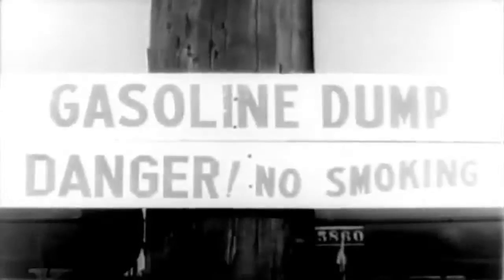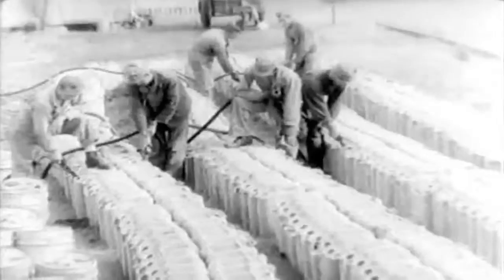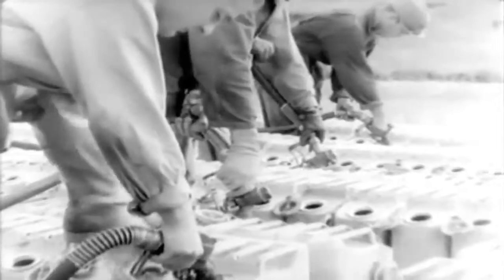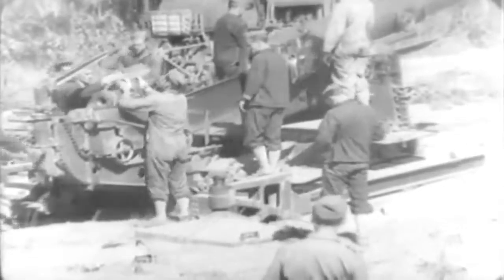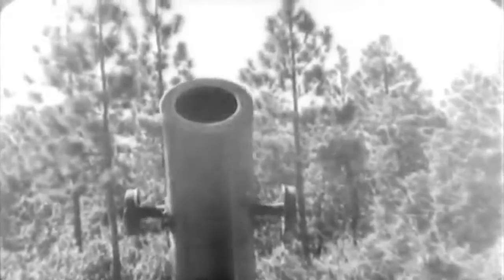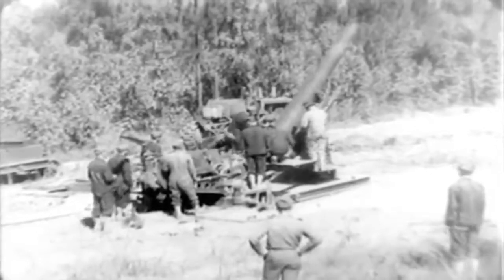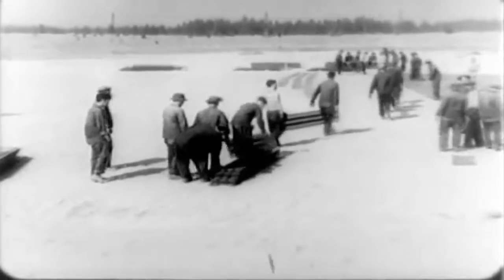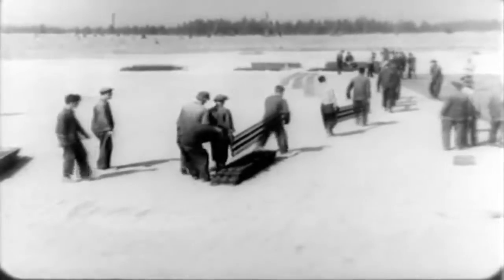YOUR ARMY IN THE MAKING - NO SOUND - 1942 - ARCHIVE - 720P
On army maneuvers in North and South Carolina, 1941. Consists mostly of brief scenes of representative activities by various branches, corps, and special troops. Reel 1, tents are erected, communications are set up, and supplies are unloaded. An evacuation hospital is established. Artillery is fired and horses pull guns and supplies to various positions. Reel 2, horses are groomed and then carry guns and cavalry troops to battle areas. Shows simulated combat. Engineers build various kinds of bridges. An air field is constructed and used. Paratroops and airborne troops go into action.
Education & memory purposes